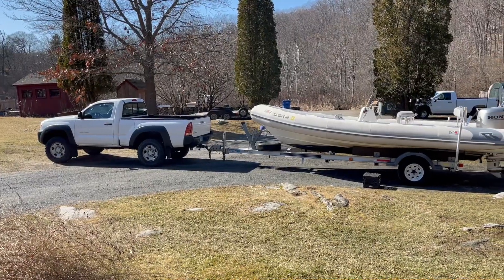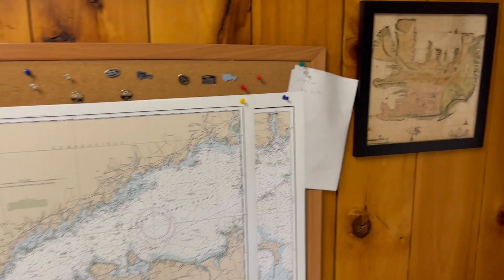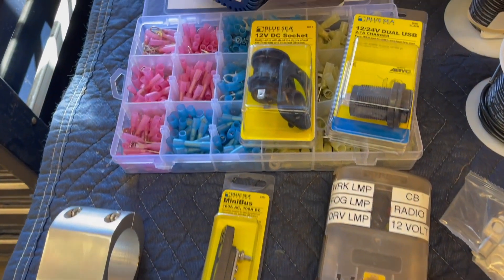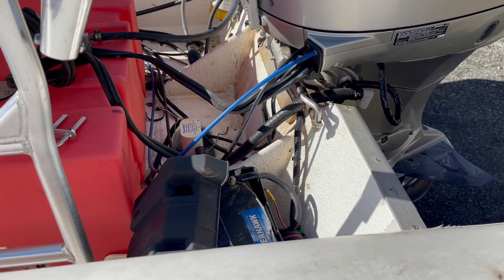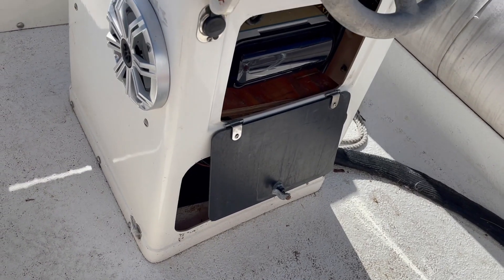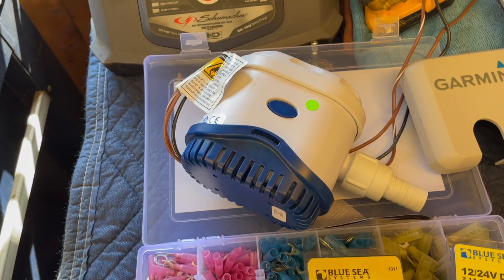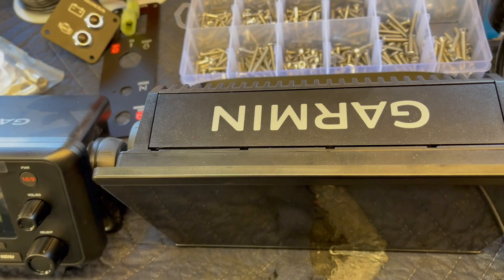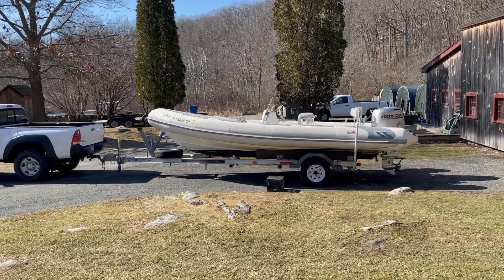Introducing my Avon Adventure 620 project boat!